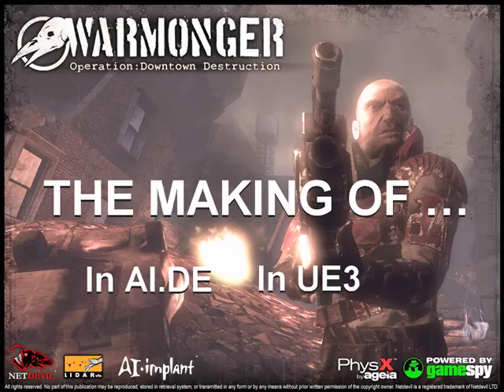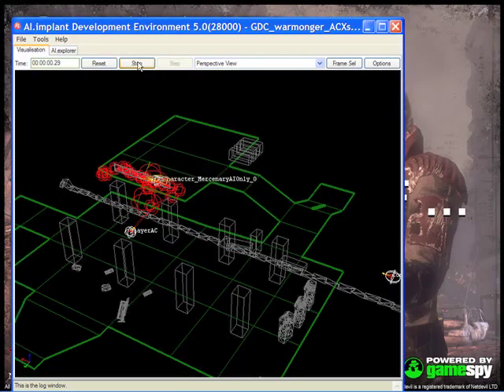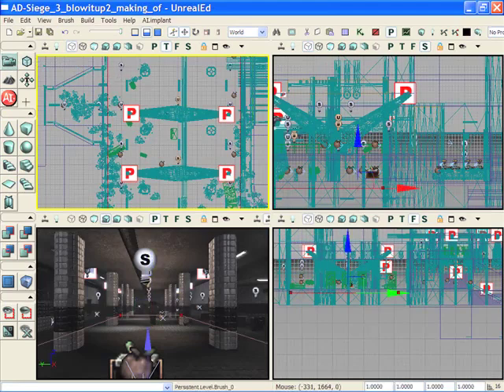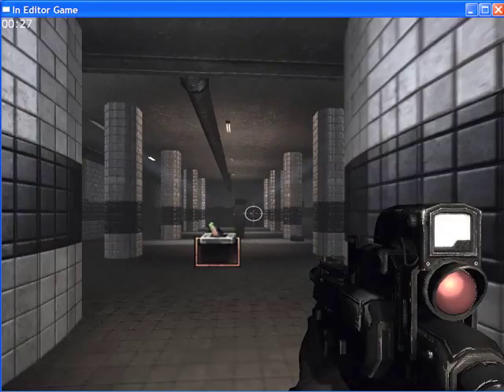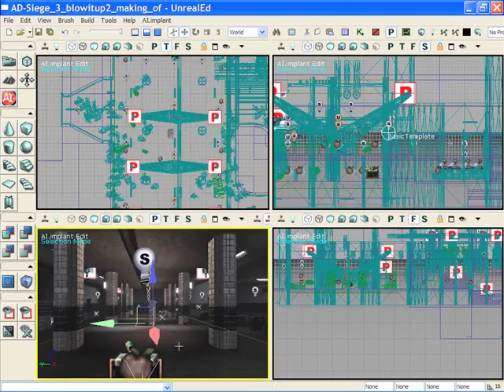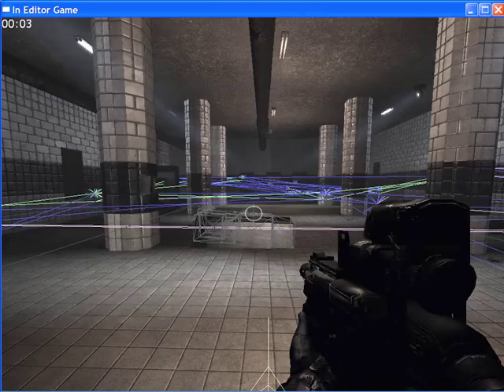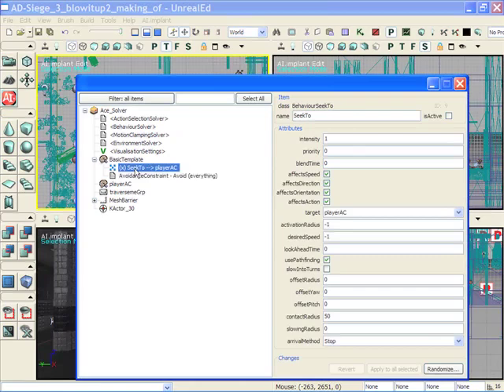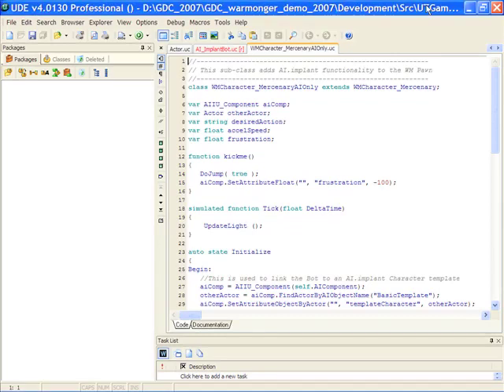AI for Massive Destruction (GDC 2007) - PT 2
This is part two (or the Making Of) of our massive destruction demo from GDC 2007. Developed in concert with our partners NetDevil and Ageia, this demo shows use of AI.implant for intelligent pathfinding and dynamic path refinement in a physics based environment.